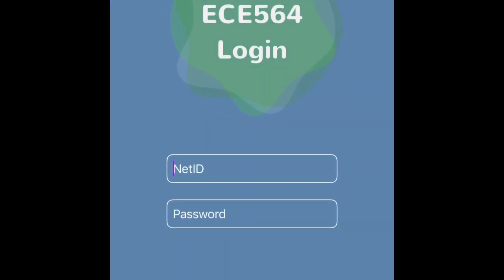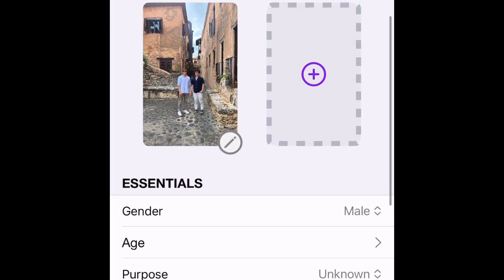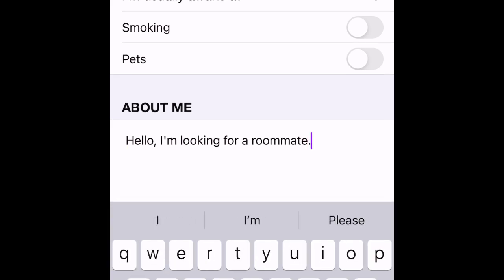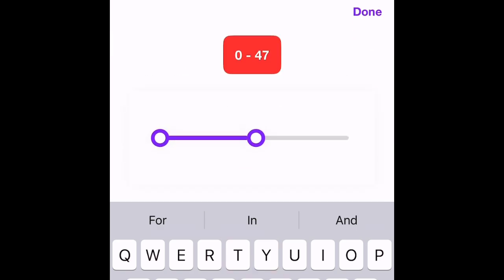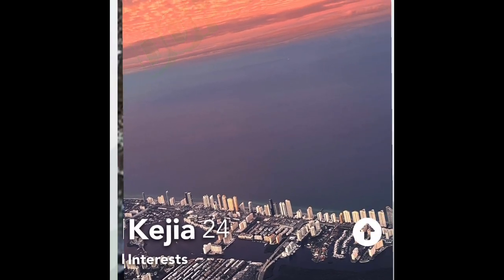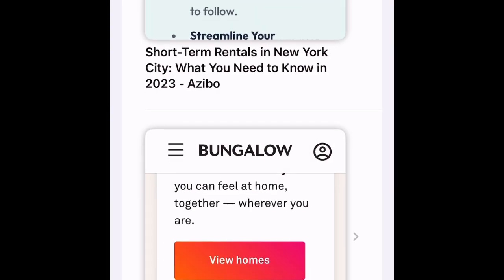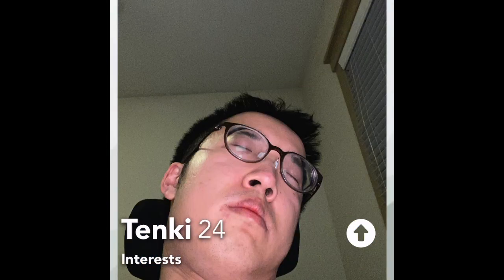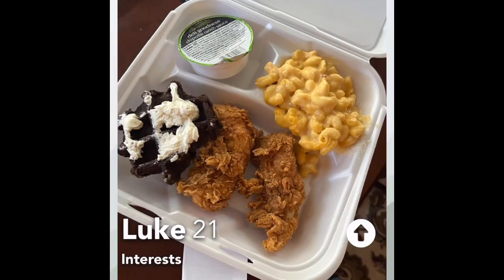Roommate app demo